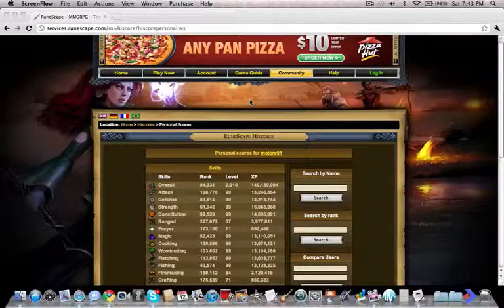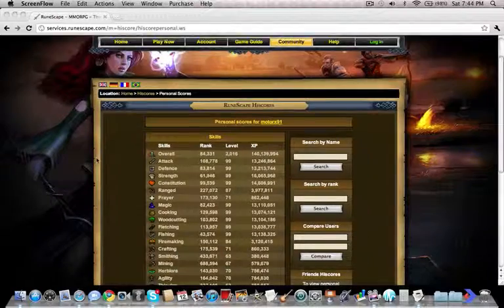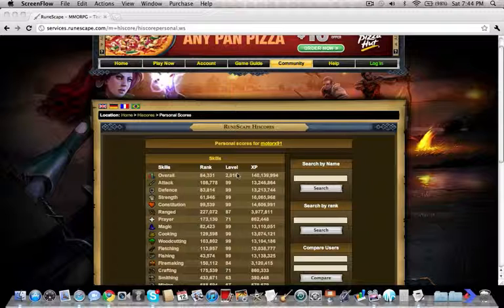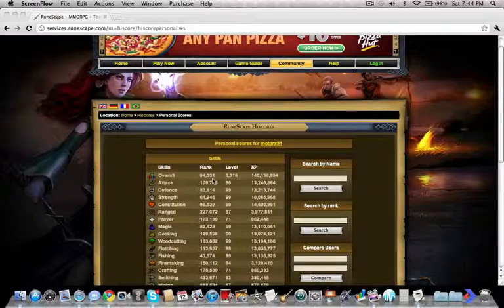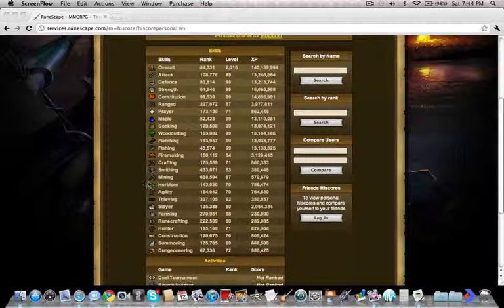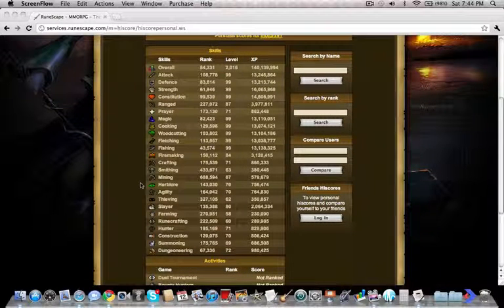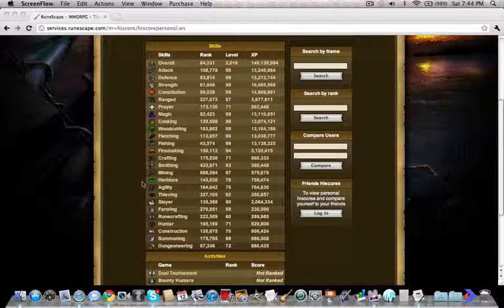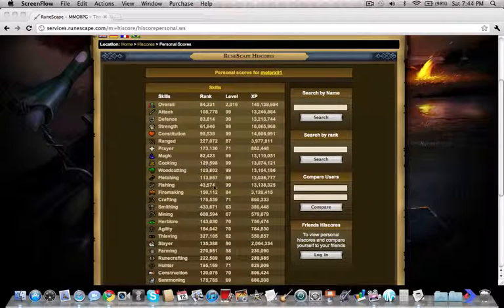House Party! - 2000 total level!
celebrating Motorx91's milestone of 2000 total level! It will be tomorrow March, 13, 2011, 1pm pst! World 98! I hope to see you all there!